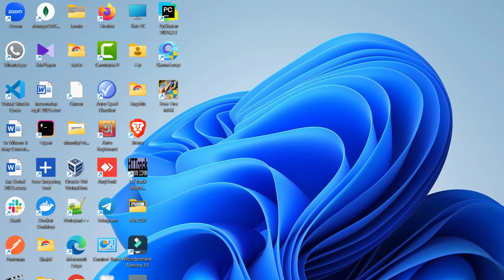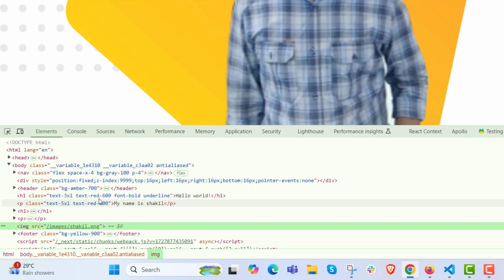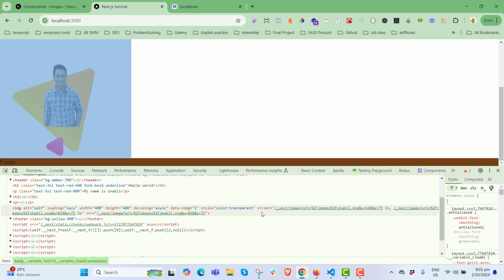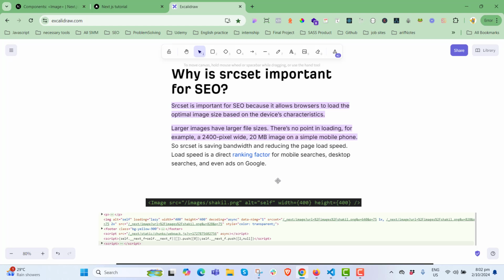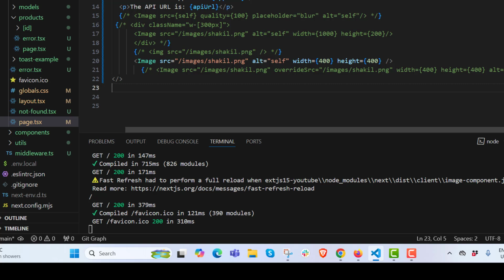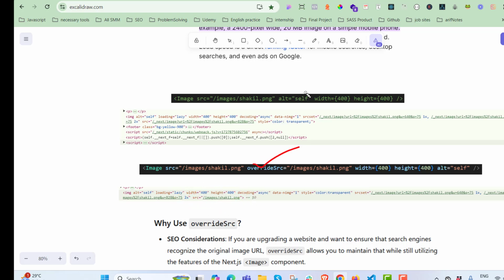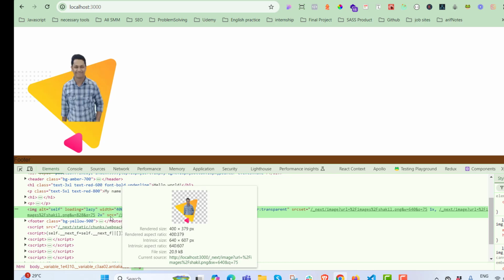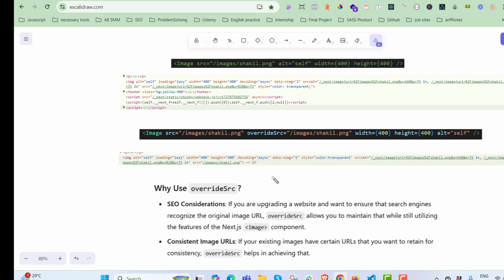next js 15 Next/image overrideSrc || Next JS image responsive Part-31